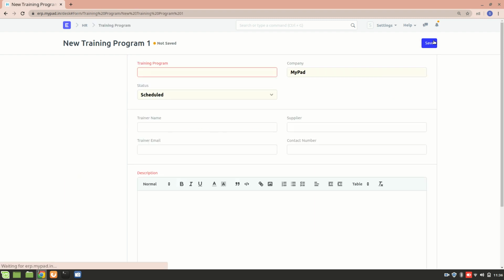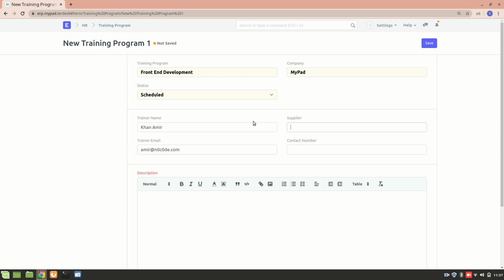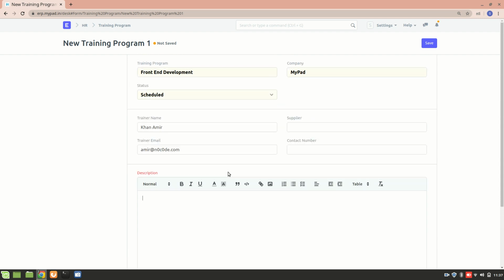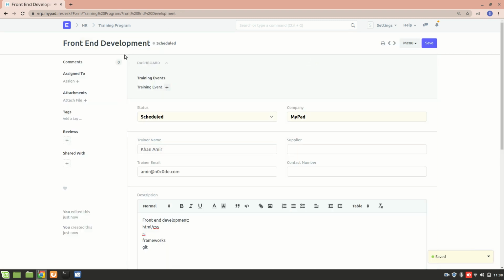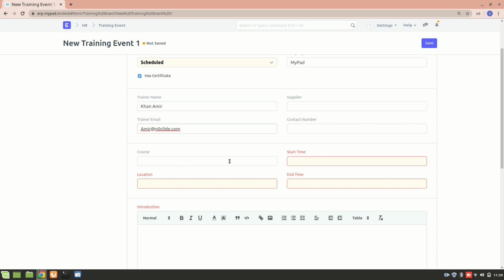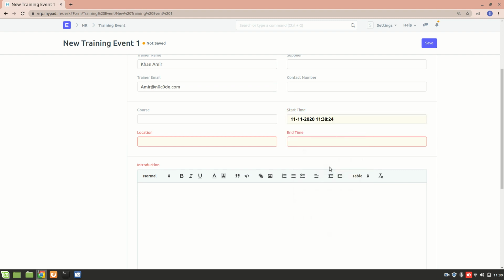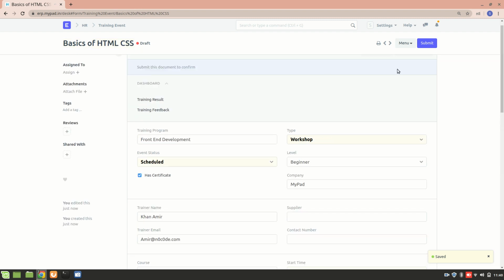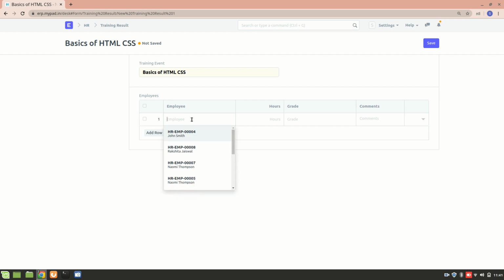Training | HR Module | ERPNext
Training Program
Training Event
Training Result
Training Feedback